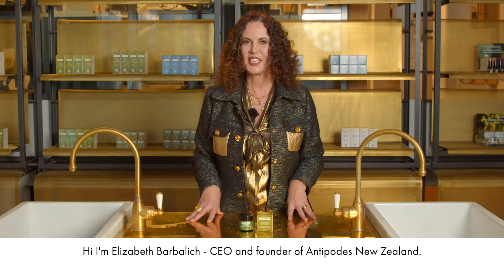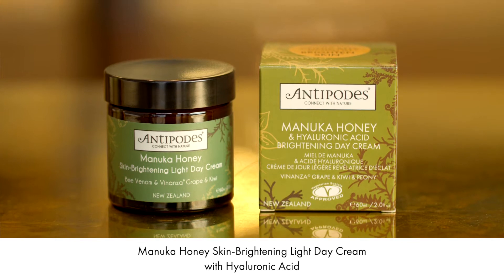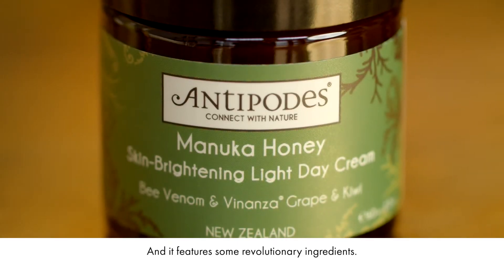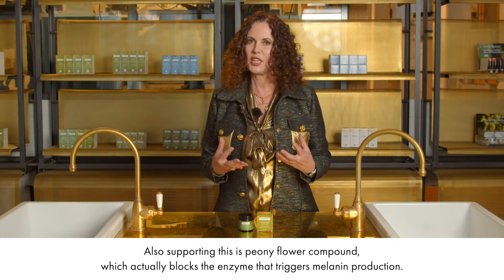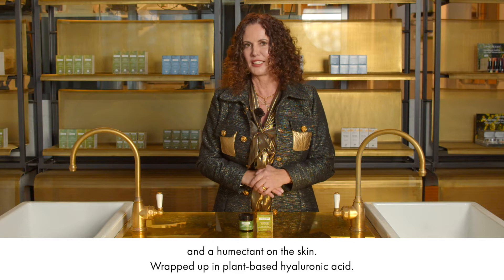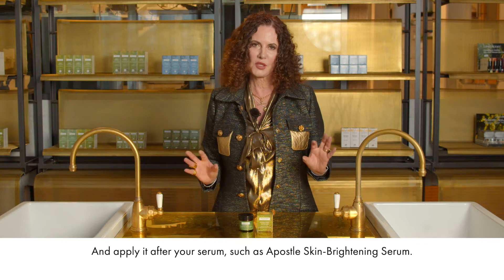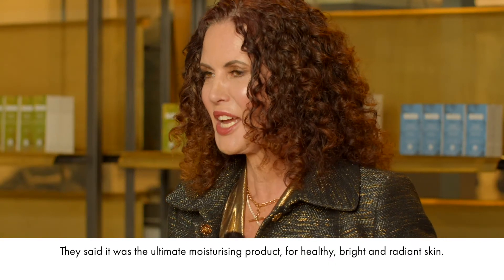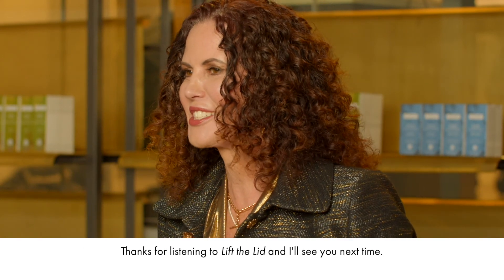Lift The Lid | Manuka Honey & Hyaluronic Acid Brightening Day Cream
Adored by those with oily and combination skin types, Elizabeth shares what makes our Manuka Honey & Hylauronic Acid Skin Brightening Day Cream so unique.